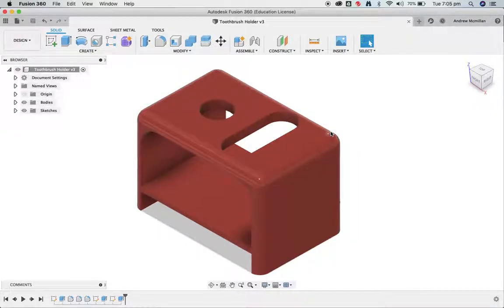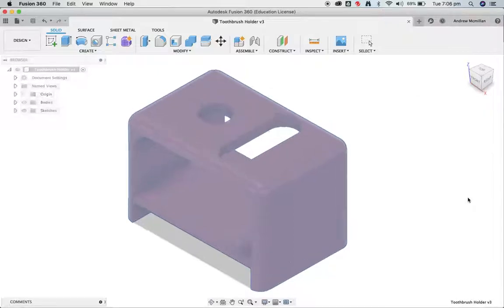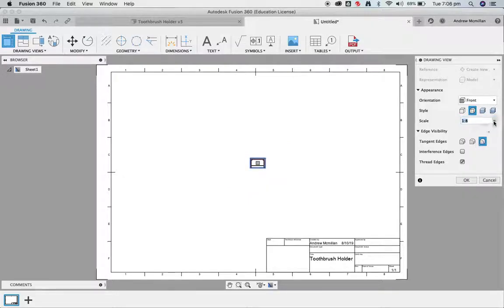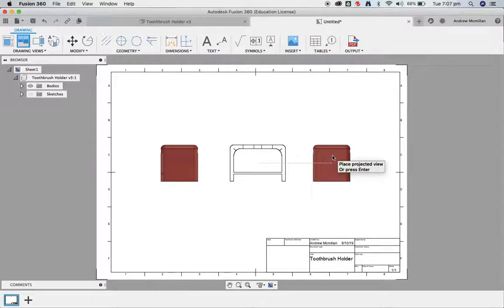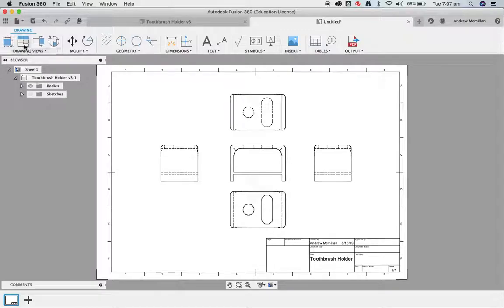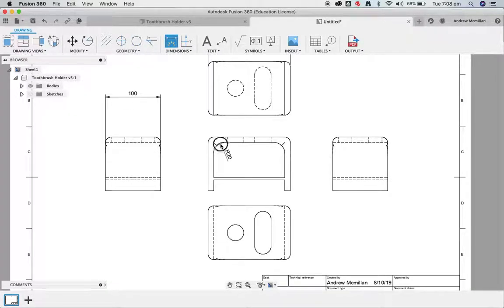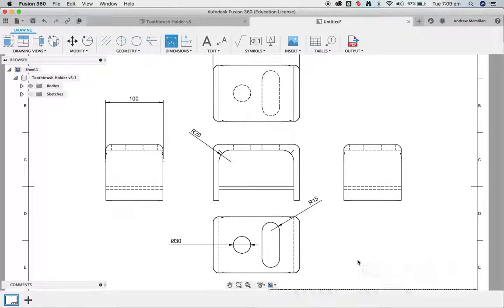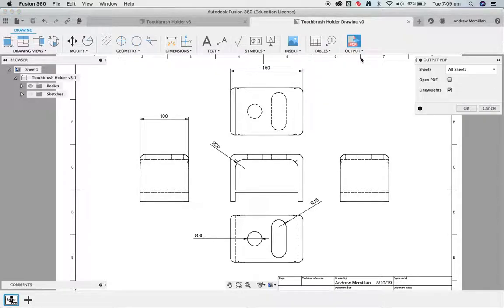12 Creating a Drawing of Your Design